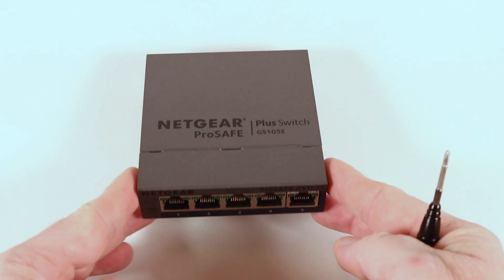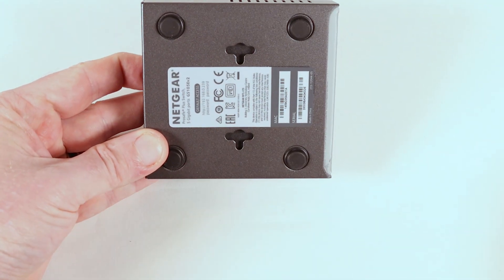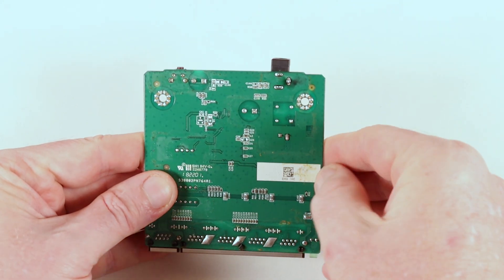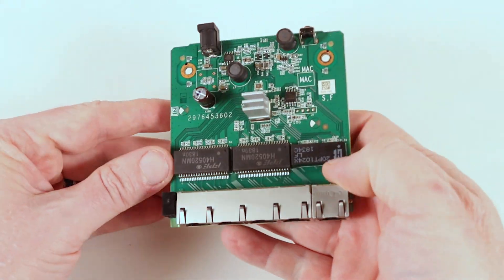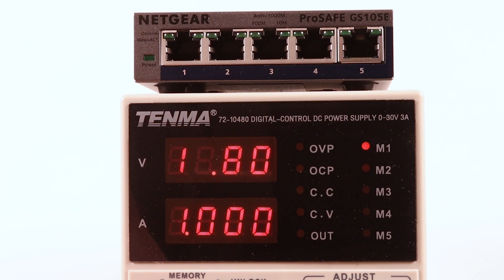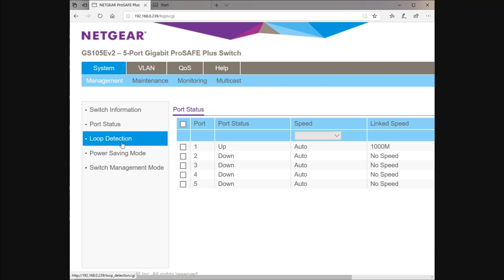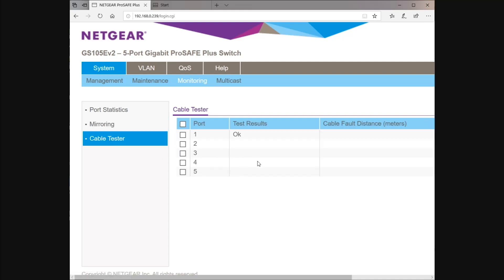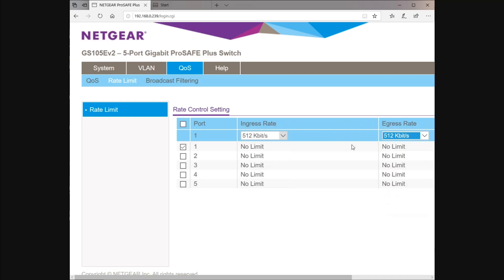Netgear GS105e Full Teardown Review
In this video I am revisiting a video we made on our other channel.  This time with slightly better photography.  This is the full teardown review of the Netgear GS105e, see what's inside, not just the box, but the actual switch itself.

Just a quick note this item was purchased privately through Amazon., and I am not sponsored.

Bookmarks:

0:00 Introduction
0:40 What is a Switch?
1:31 Unboxing
1:45 Teardown
7:06 Power Requirements
9:40 Management Interface
14:23 Conclusions